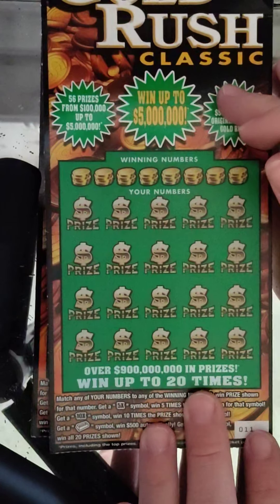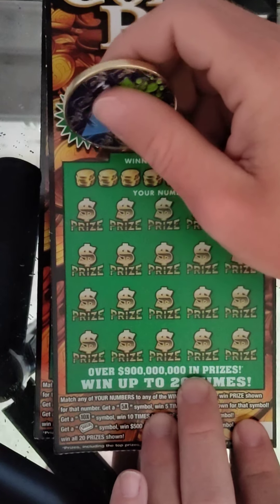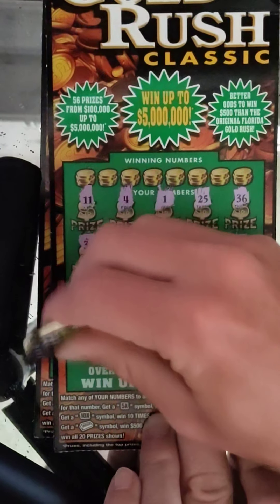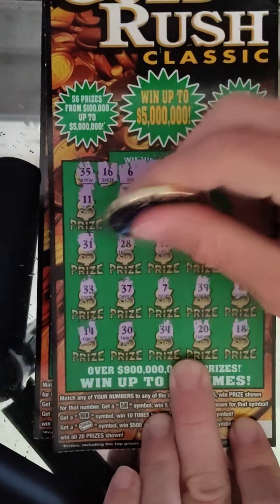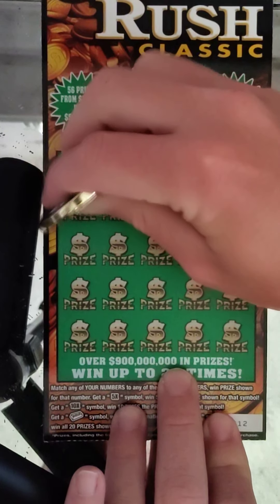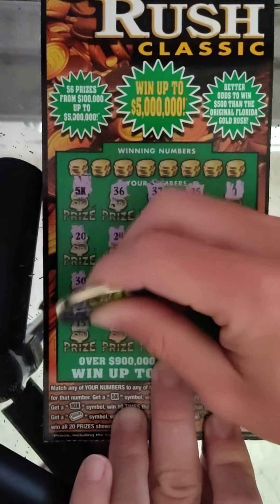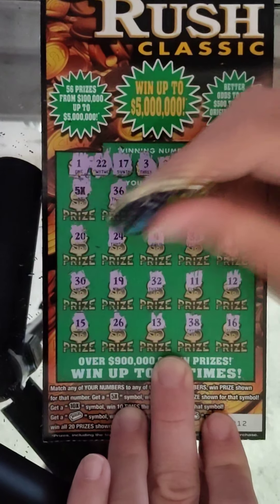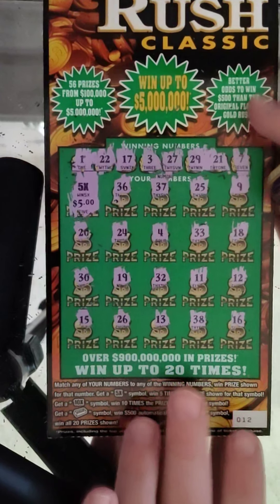2 in row 20 dollar gold rush classic 5x found Florida lottery